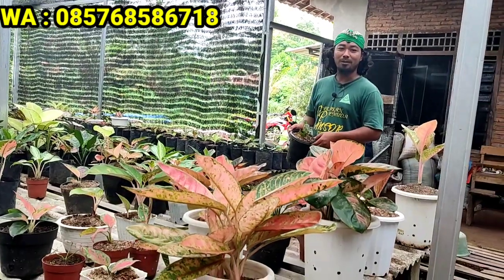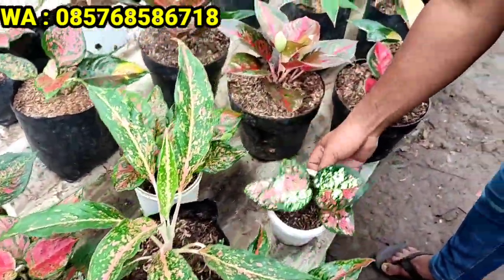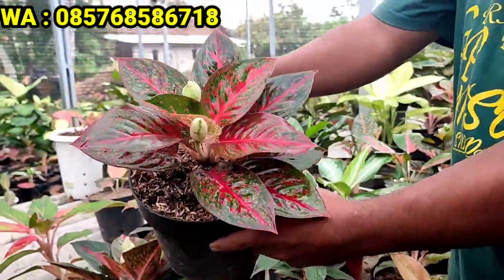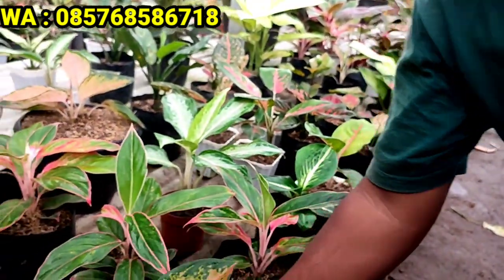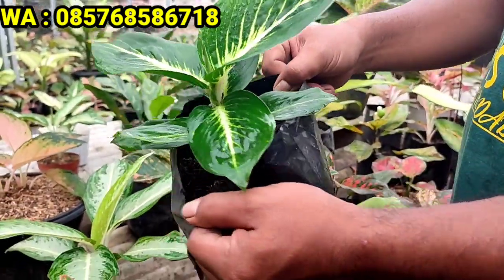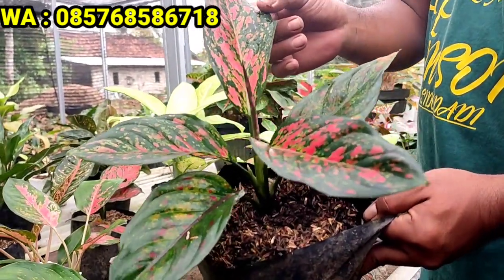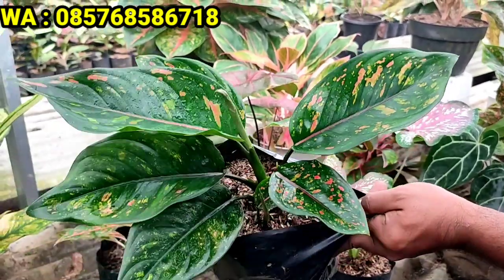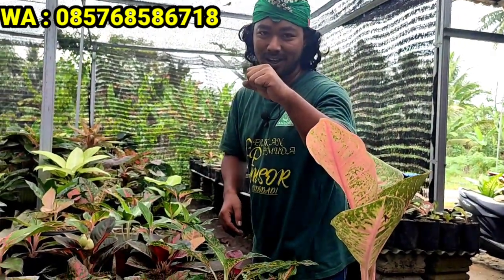HARGA AGLAONEMA TURUN. SUKSOM Rp.50.000 PROMO JUM'AT BERKAH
Assalaamualaikum wr.wb.
Selamat datang di channel kami.
Beberapa jenis aglonema yang sedang ramai diluar sana ada dikebun kami bisa di order melalui whatsapp.
Tunggu obral berikutnya...

Pemesanan:
Nama:
Alamat:
Jenis Bunga:
Hp/Wa:

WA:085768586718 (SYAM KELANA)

harap bersabar,insyaalloh kami layani 1 per satu.